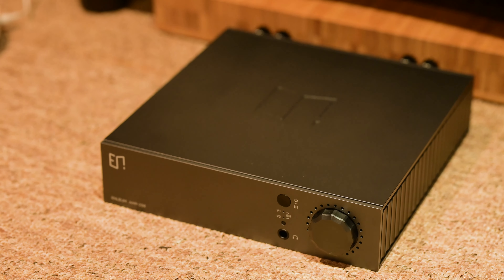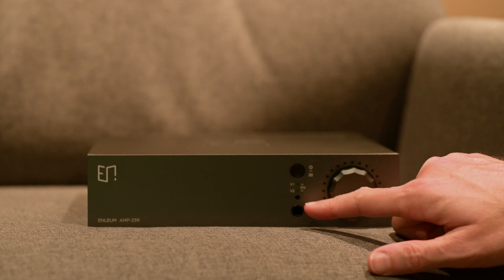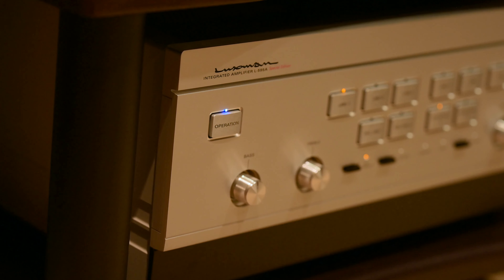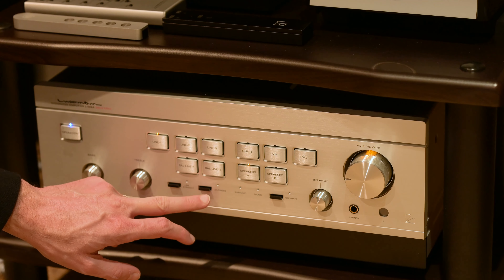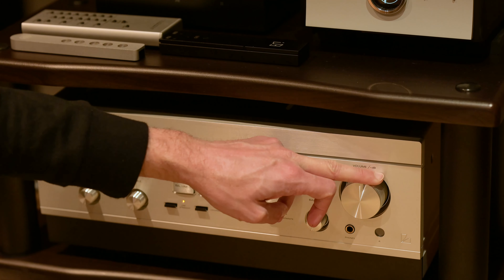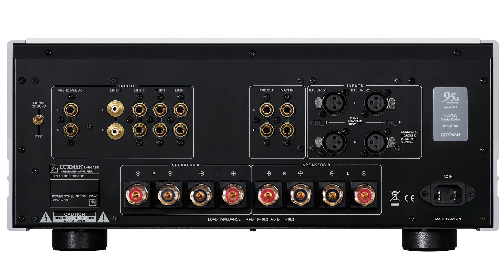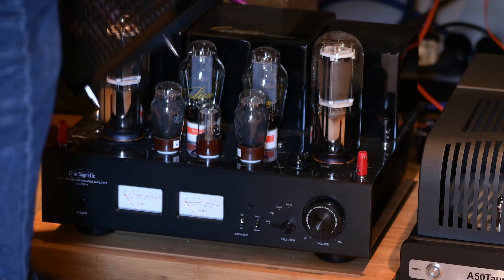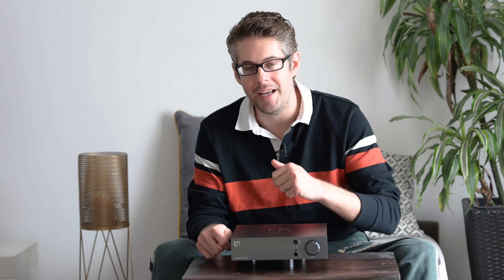Enleum AMP-23R VS Luxman 595ase - Is this a fair fight, which is better?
Hello everyone!

Not a review, instead a short VS video between the Luxman 595ase and the Enleum Amp-23r. Both are frankly amazing, but I was curious to compare them, and see if the cheaper amp could beat the more expensive one! Interesting results to say the least!

Tested using:
Klipsch Forte IV
Dynaudio Heritage Special
Tidal through Roon
Mola Mola Tambaqui Dac
High Fidelity CT-1 RCA cables
Atlas 4dd power cables
Supra Ethernet cable